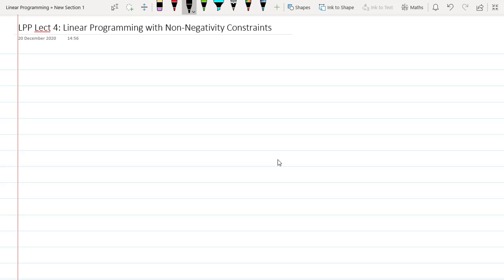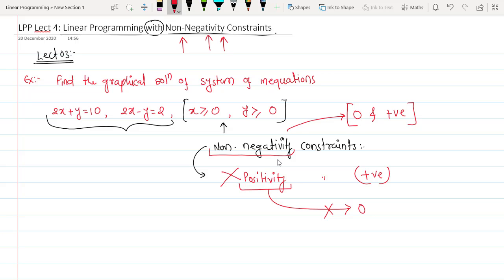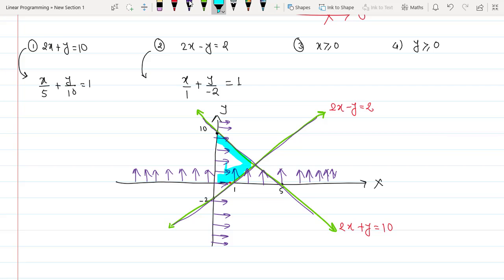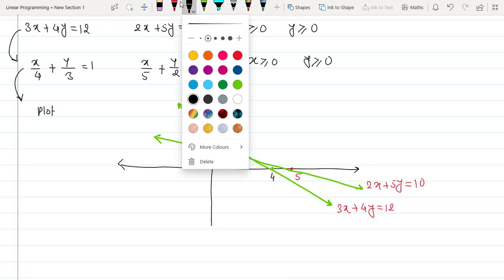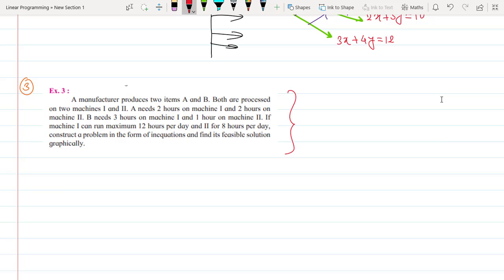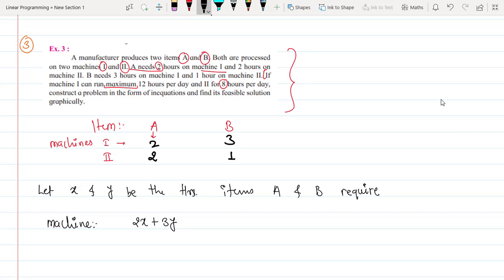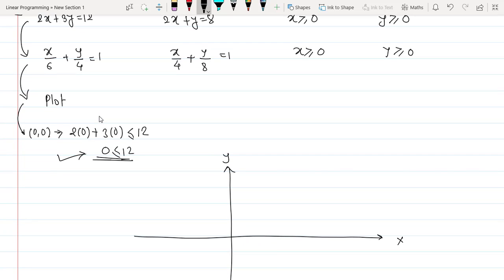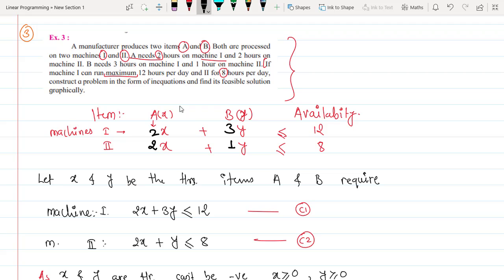Lect 4: Linear Programming | Inequalities | Non-negativity Constraints | Sample Questions & Solution